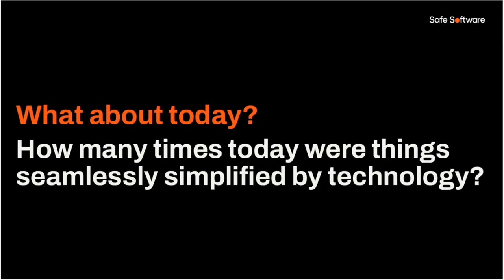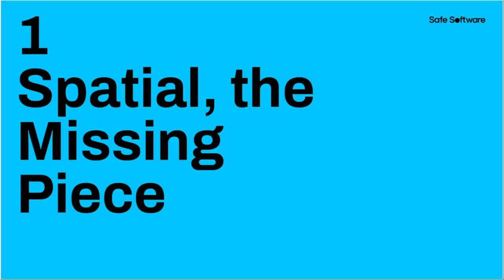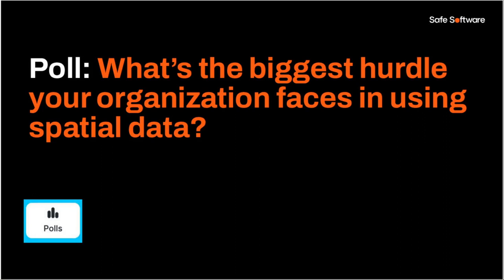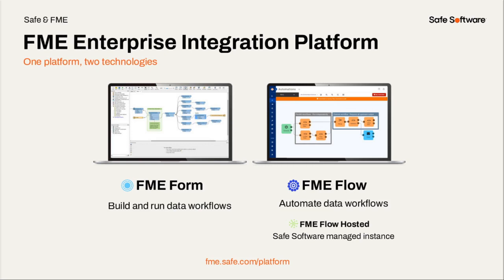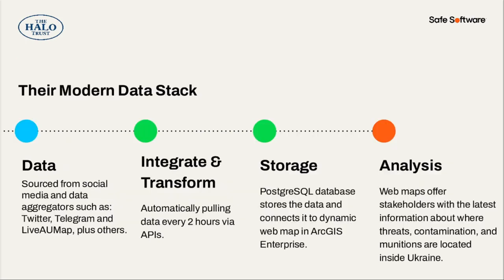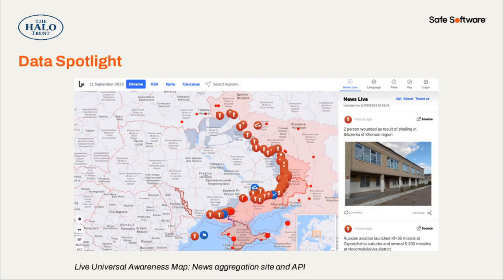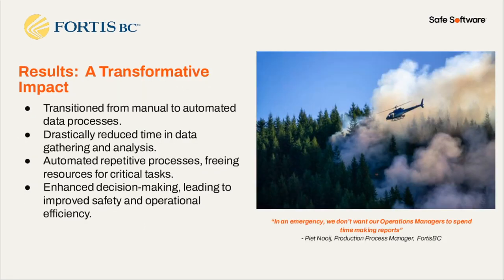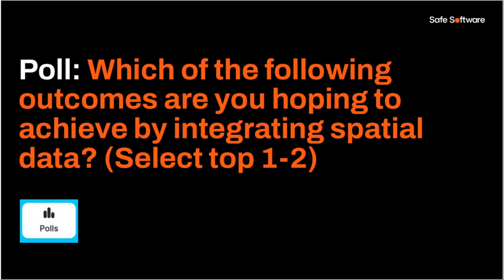The Critical Role of Spatial Data in Today's Data Ecosystem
In today's data-driven landscape, integrating spatial data is becoming increasingly crucial for organizations aiming to harness the full potential of their data. Spatial data offers unique insights based on location, making it a fundamental component for addressing various challenges across different sectors, including urban planning, environmental sustainability, public health, and logistics.

Our webinar delves into the indispensable role of spatial data in data management and analysis. We'll showcase how omitting spatial data from your data strategy not only weakens your data infrastructure, but also limits the depth of your insights. Through real-world case studies, we'll highlight the transformative impact of spatial data, demonstrating its ability to uncover complex patterns, trends, and relationships.

Join us for this introductory-level webinar as we explore the critical importance of spatial data integration in driving strategic decision-making processes. By the end of the webinar, you'll gain a renewed perspective on how spatial data is essential for confronting and overcoming challenges across various domains.